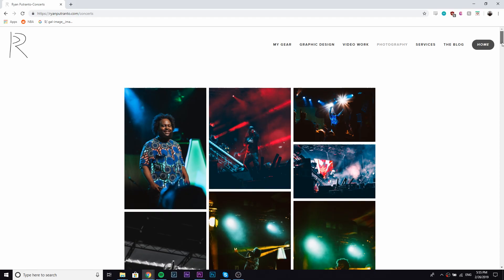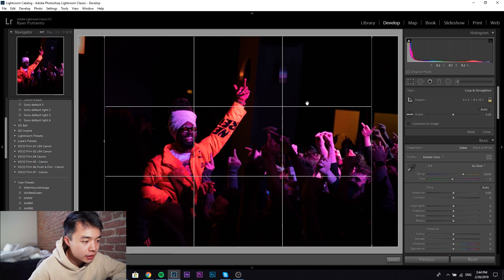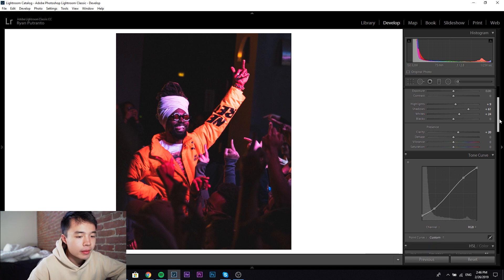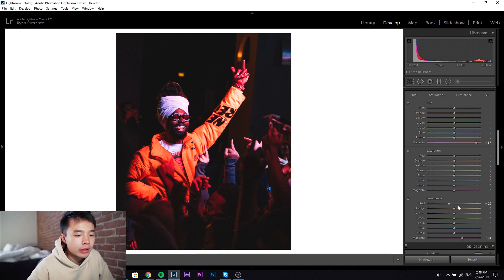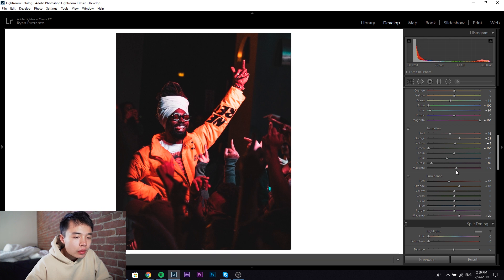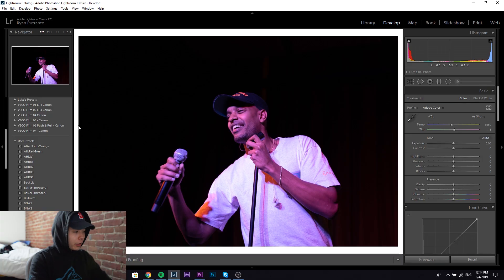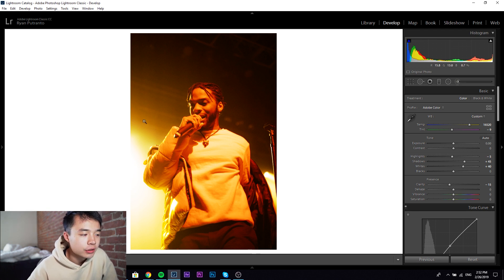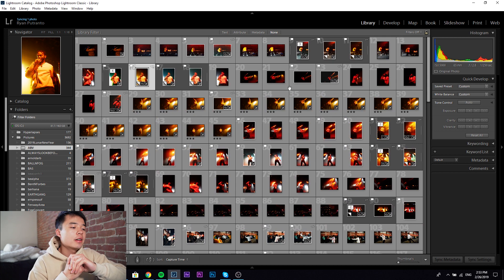A LIGHTROOM TUTORIAL: HOW TO EDIT CONCERT PHOTOS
LIGHTROOM TUTORIAL ON HOW TO EDIT CONCERT PICS! ENJOY!